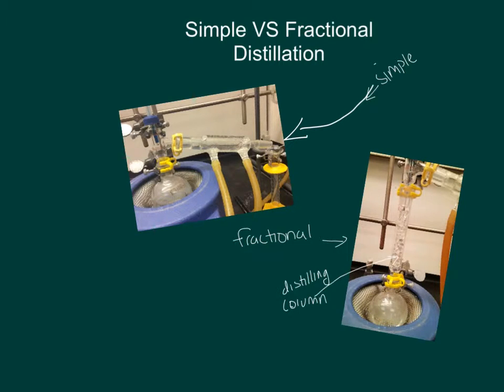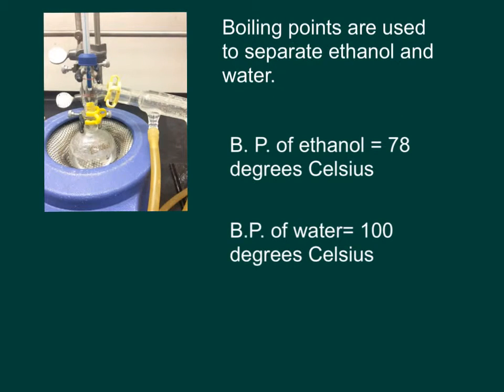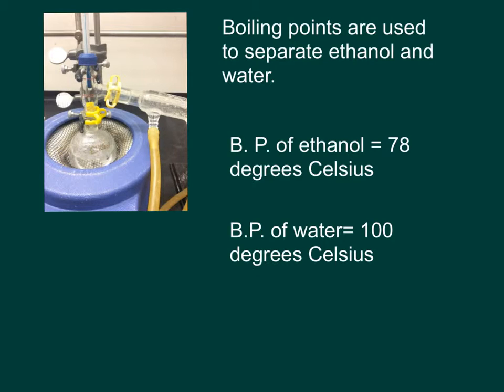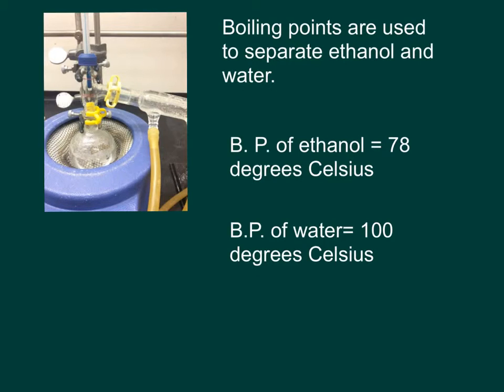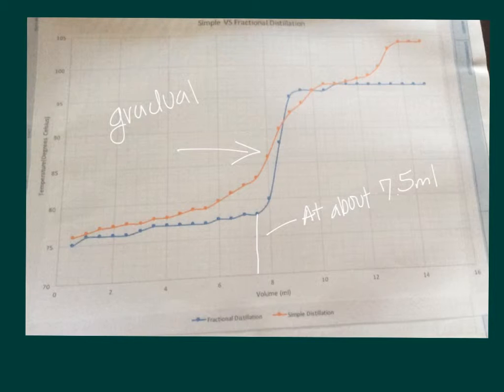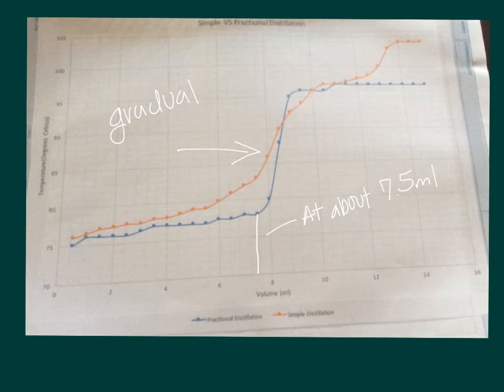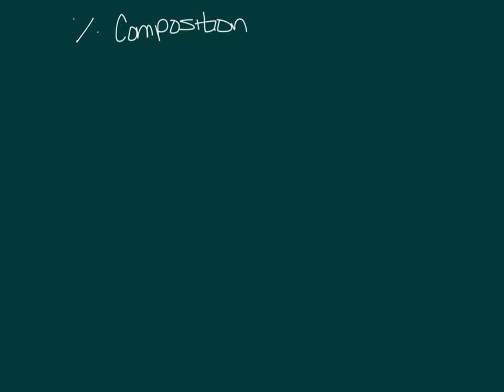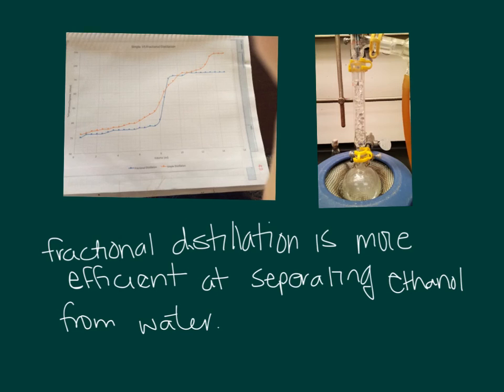Simple Vs Fractional